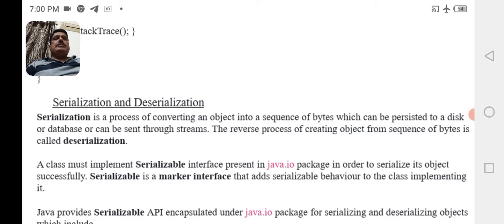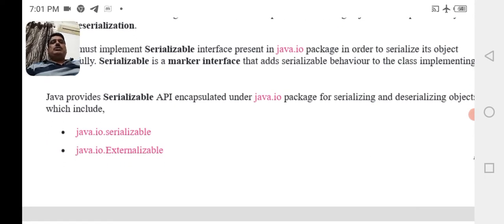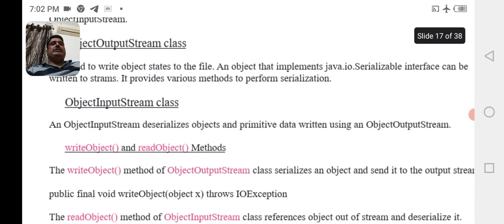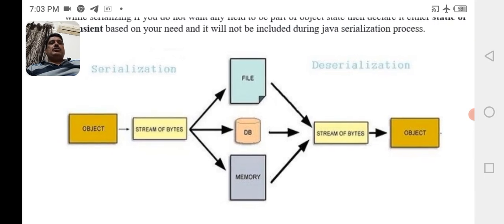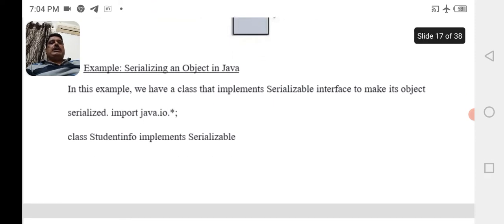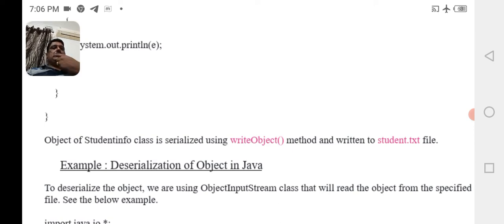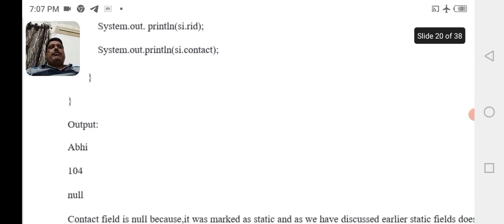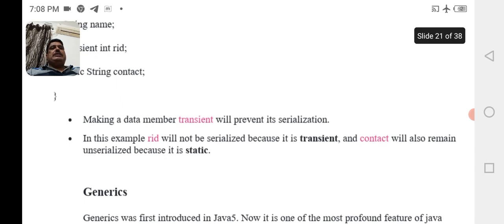Java unit 3.4